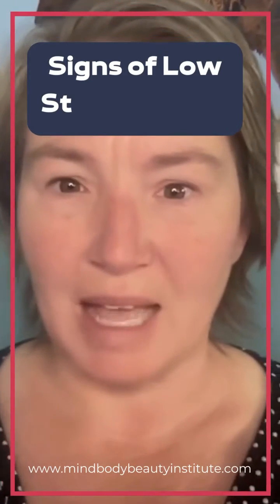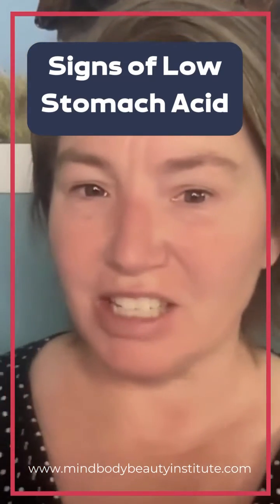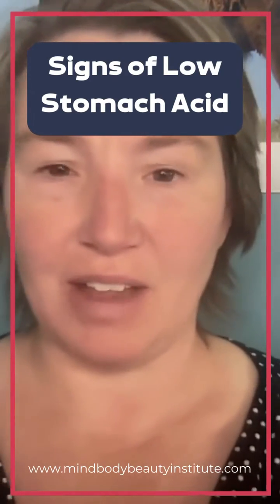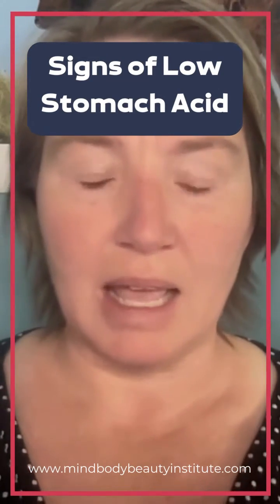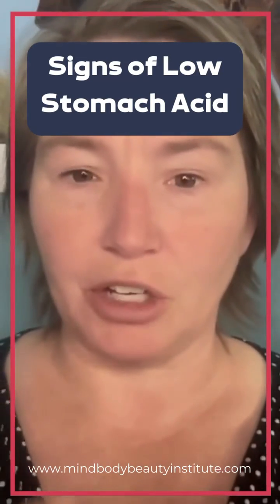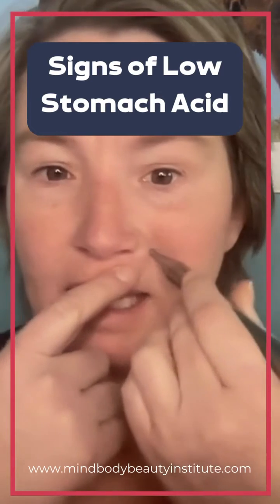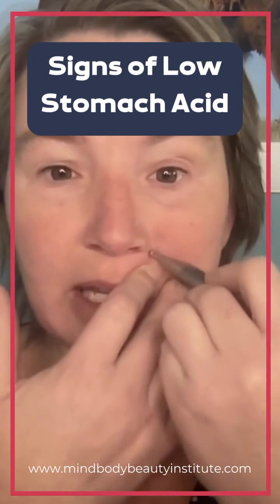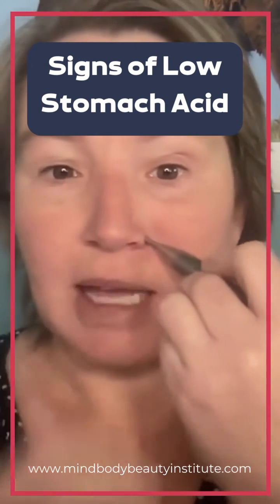Increase Your Stomach Acid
Stomach Acid is crucial to your health and well-being.

It is necessary to break down proteins into amino acids so that your body can build muscle and make neurotransmitters and hormones.

If your stomach acid does not have a pH between 1-3, you will experience many negative health symptoms like:

Abdominal Pain
Bloating
Gas
Diarrhea or Constipation (or both)
Undigested Food in Your Stools
Good Allergies
Reflux/ Heartburn
Moodiness
Irritability
Depression

Stimulate your stomach point regularly to increase stomach acid. Additionally, increase your protein intake and stay away from processed foods especially carbonated beverages!